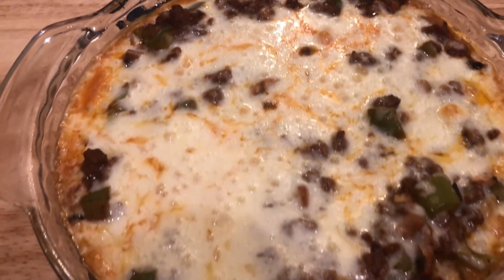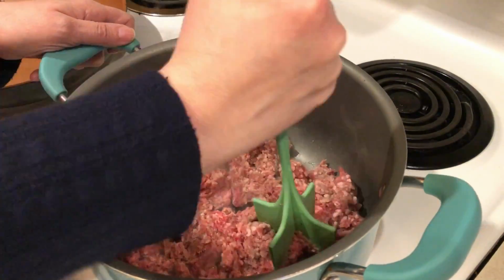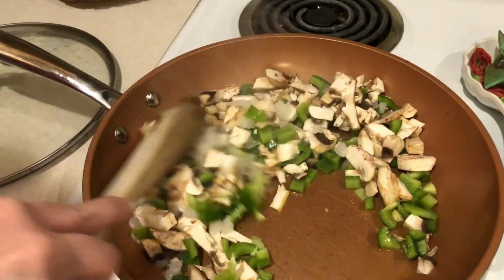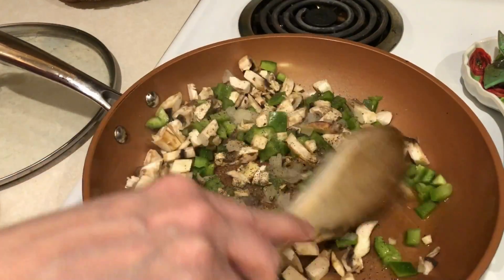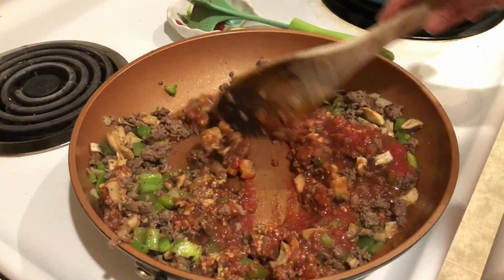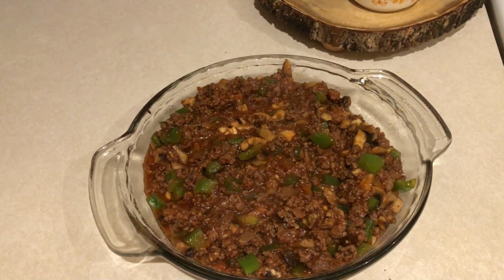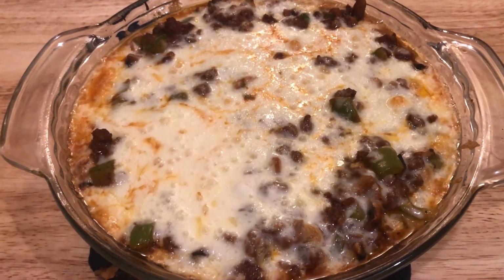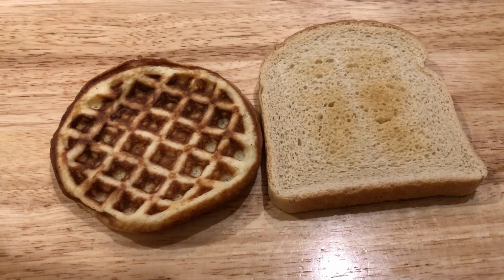Easy Keto Recipe - Sloppy joe casserole!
Join the new Keto Journey to Healthy Facebook group - recipes, motivation, support

Sloppy Joe Casserole
1 lb ground beef
1 green bell pepper, diced
¼ cup onion
8 oz mushrooms, diced
2 Tbl dijon mustard
2 Tbl worcestershire sauce
8 oz tomato sauce
1 cup shredded cheese
2 Tbl sweetener

Brown ground beef.
Saute pepper, mushrooms and onion until softened. Season with salt and pepper.
Add cooked ground beef.
Add in mustard, worcestershire, tomato sauce and sweetener.
Transfer to a greased casserole dish. Top with cheese.
Bake @ 350 degrees for 15 minutes.
Enjoy over keto bread or chaffles!

Snail mail:
Jessica Vaughn
4601 Carnes Rd #876

Preferred Keto
Save 10% using the code JESSWW74
Built Bars
Perfect Keto
Bones Coffee
Use this code to save $5
Lolli’s Low Carb Granola
Nutstop!

Hi I'm Jess! I am a wife and mother working outside the home on a Journey to Healthy.  Thank you for SOOOO much for watching!!

The information provided on this channel is for informational and educational purposes only and is not intended as a substitute for advice from your physician or other health care professional. Consult with a healthcare professional before starting any diet, exercise or supplementation program, before taking any medication, or if you suspect you might have a health problem.